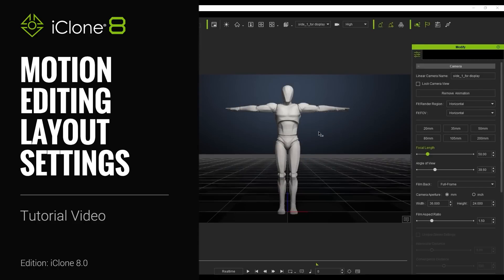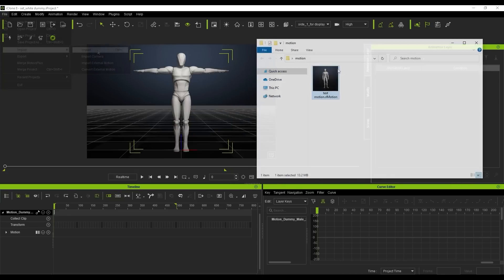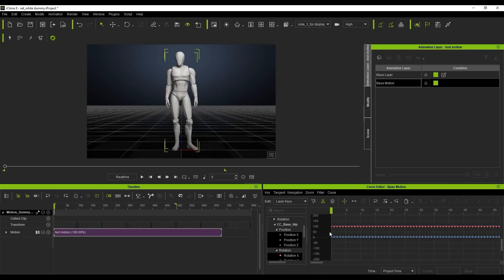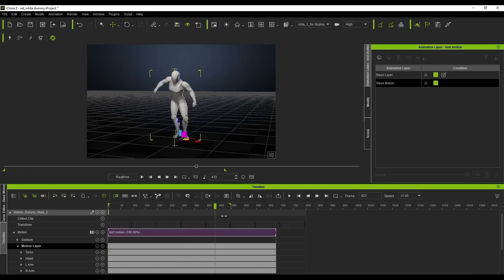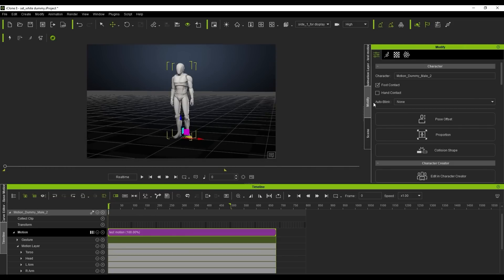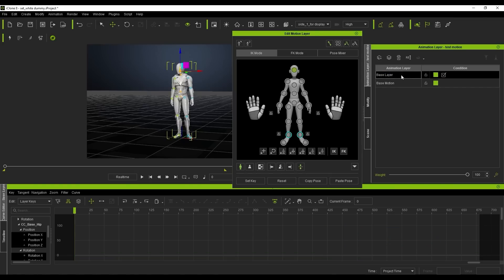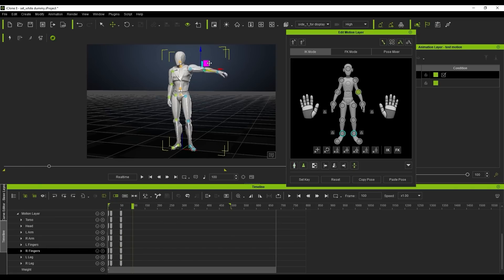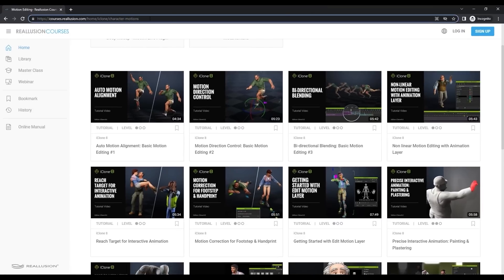How to Empower your 3D Animation Workspace with FK/IK Modes | Mocap Animation Course | iClone 8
iClone 8 contains a number of very useful and intuitive motion tools that exist for the sole purpose of making your animation editing as quick and efficient as possible.  In this tutorial, you’ll get a brief introductory overview of the specialized Animation workspace layout and a quick sample of what some of these tools can do.

00:00 Intro
00:06 Enabling Animation Workspace
01:40 Root Motions
02:24 IK/FK Modes
04:24 More Tutorials